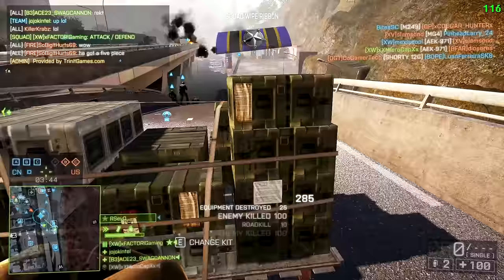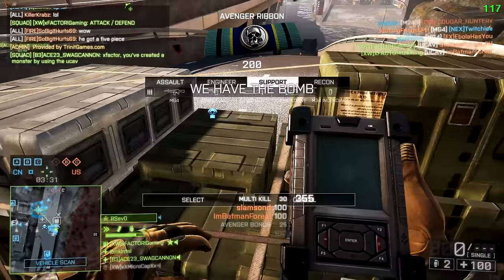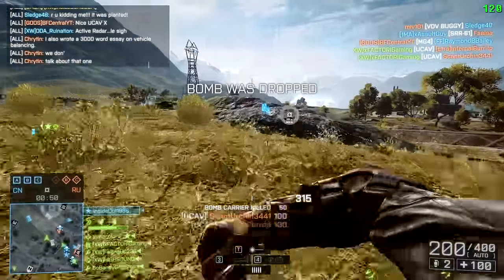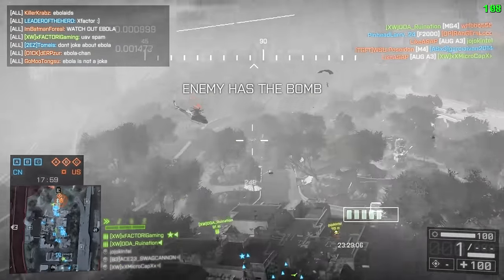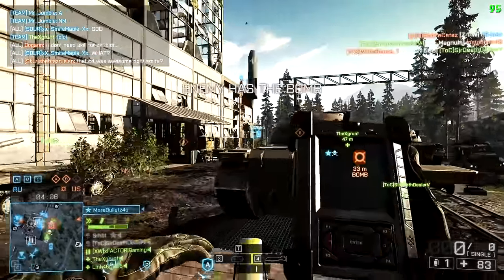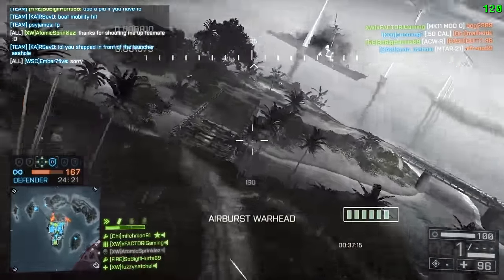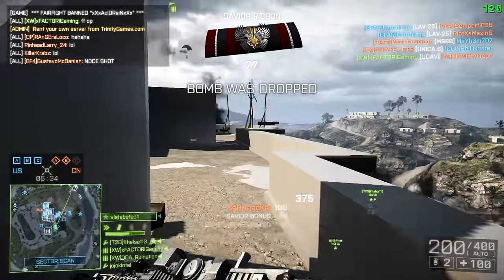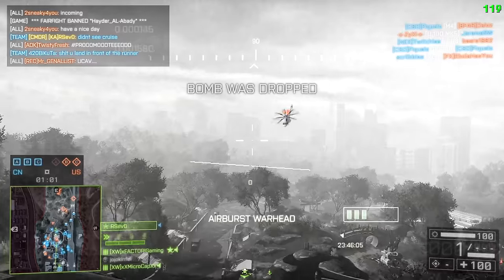Battlefield 4 UCAV - How would you fix it?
The UCAV in Battlefield 4 is one of the most controversial things ever added to the Battlefield franchise.  What are your thoughts on it? DICE developers have never removed something from the game but they do adjust things. What exactly would you change about UCAV?  Would it be multiple things? Let the CTE developers know down below. Let your voice be heard!